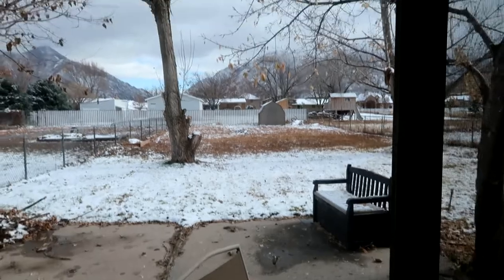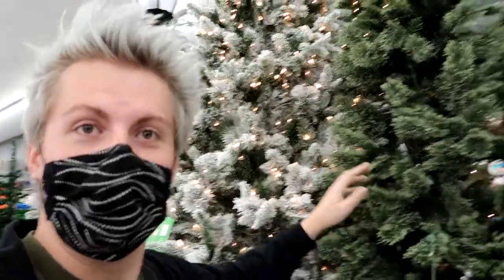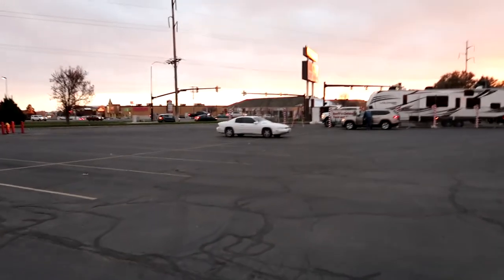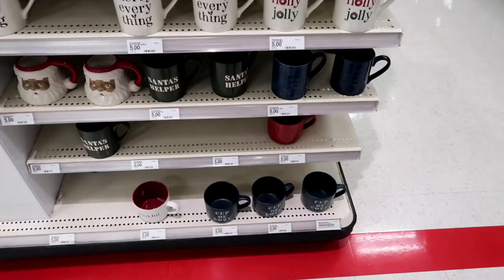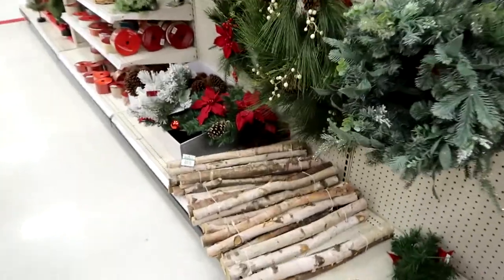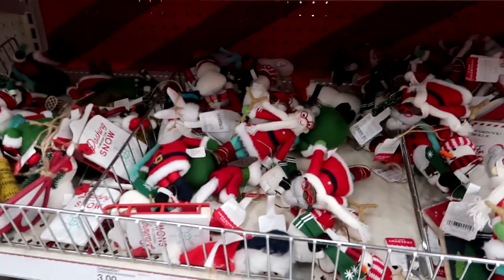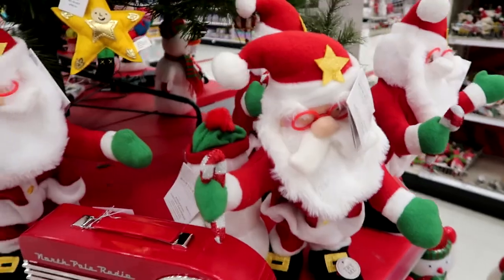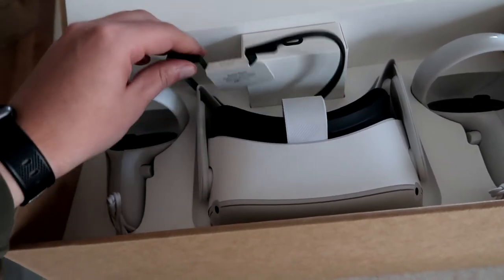Christmas Shopping at Target and Finding the Weird Things! | A Very Happy Dog!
In today's video, it’s time to get festive and start Christmas 2020 right! We stop by Target to see all the cool Christmas decor of 2020 and see what that got going on inside. Next up we head over to Big Lots and see a cute/spooky  Christmas! There plenty of Festive things on their way so join me in todays vlog!